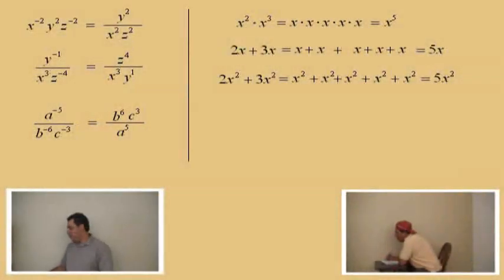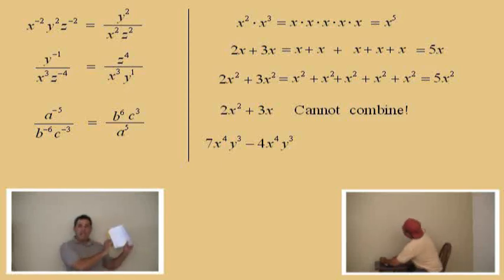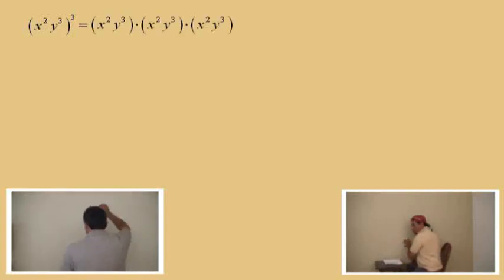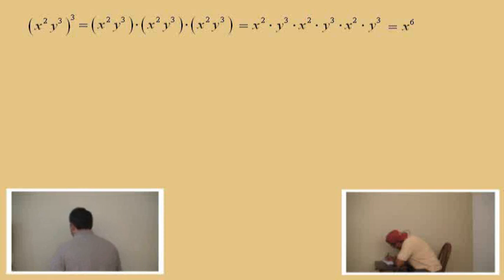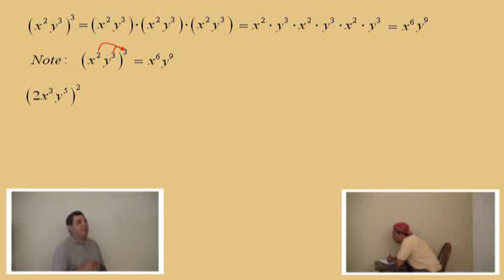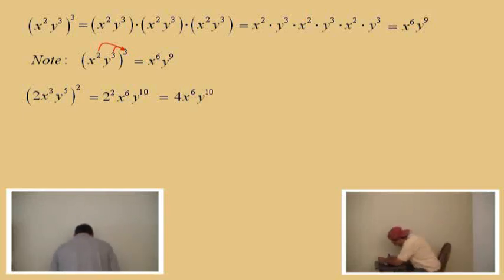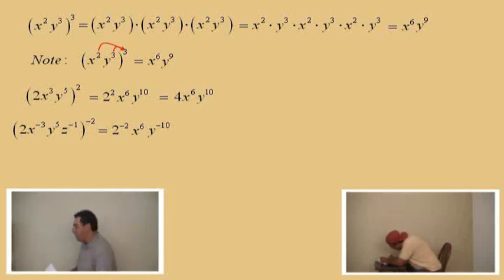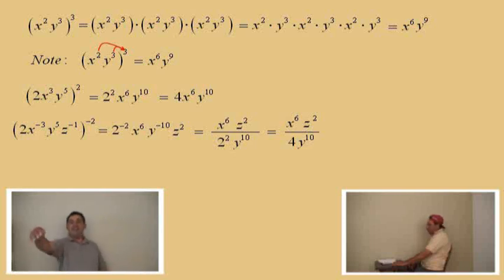Integer Exponents Part 3